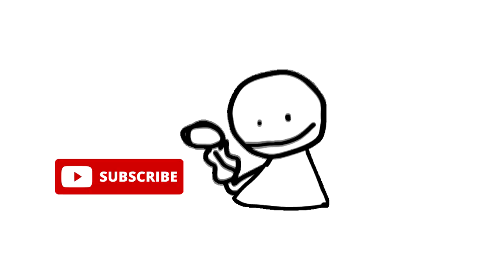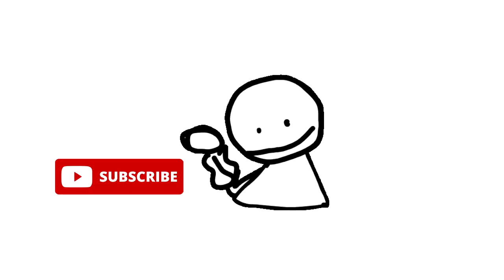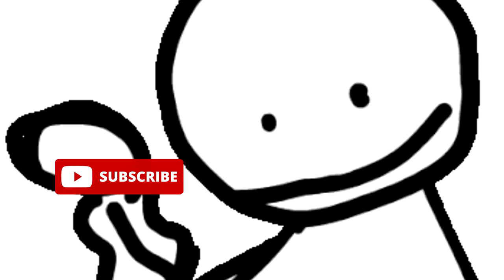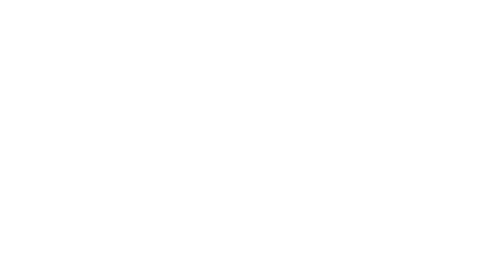Bob is... 99999999 [Fanmade]